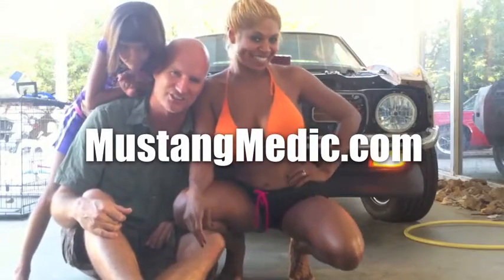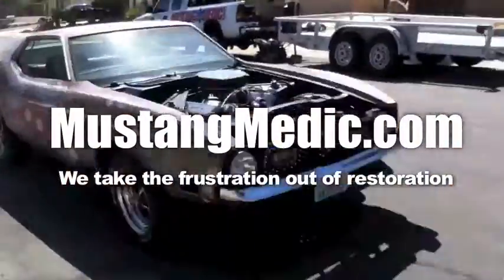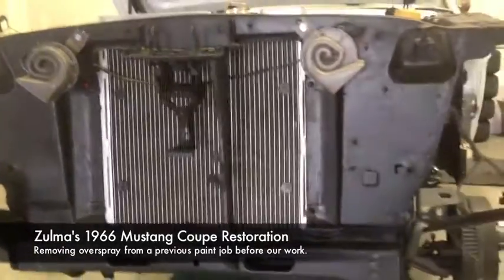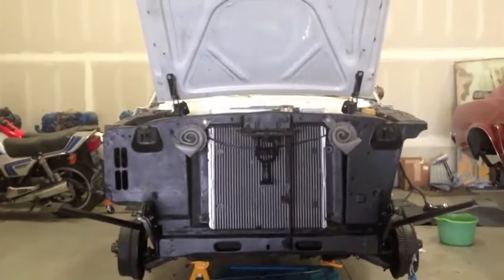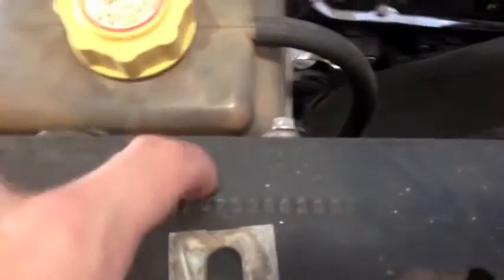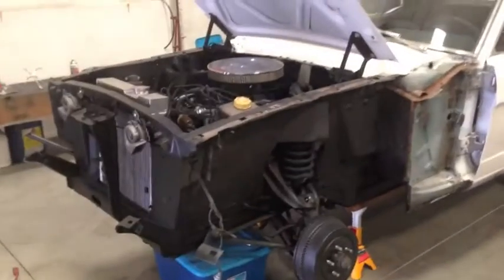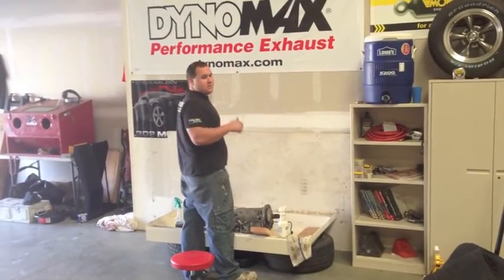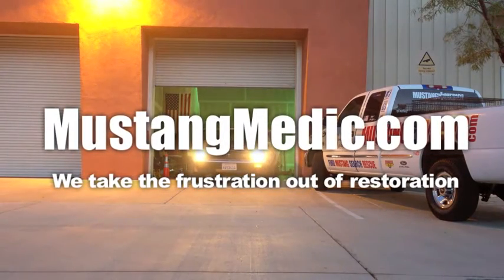Horns back on and touch up and sanding on Zulma's 1966 Mustang Coupe - Day 54